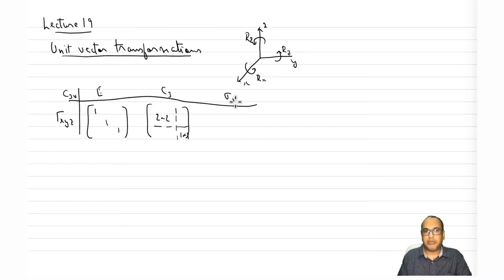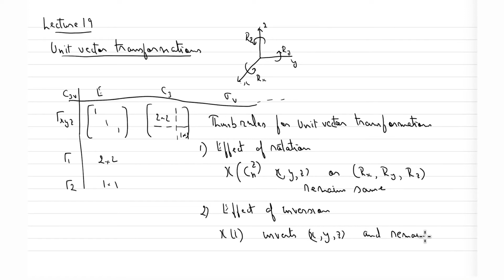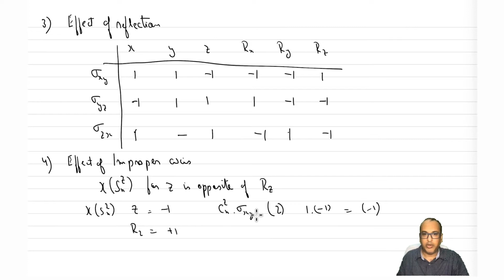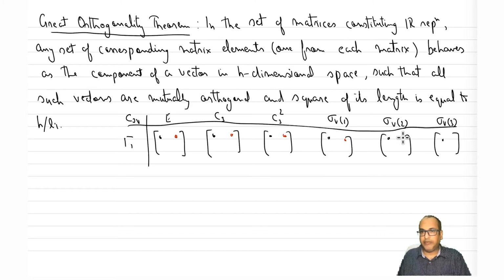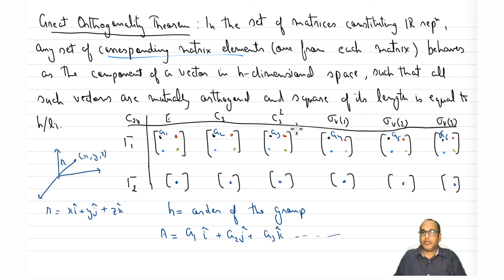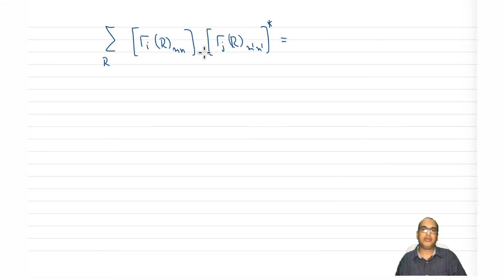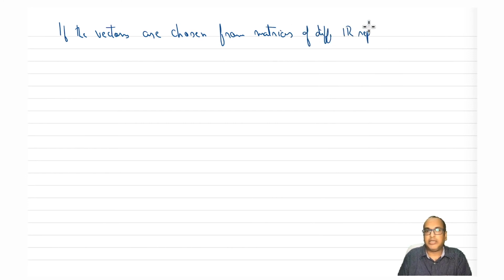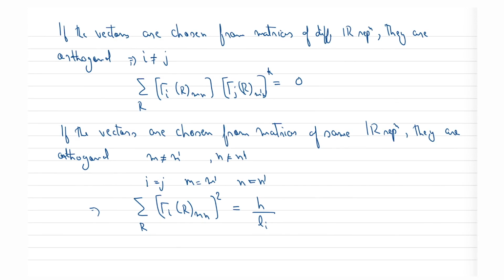mod05lec23 - Great Orthogonality Theorem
Thumb rules for unit vector transformation, Great Orthogonality Theorem - Statement and explanation